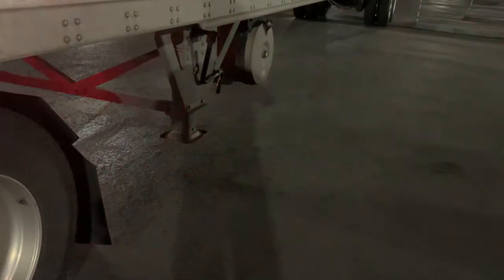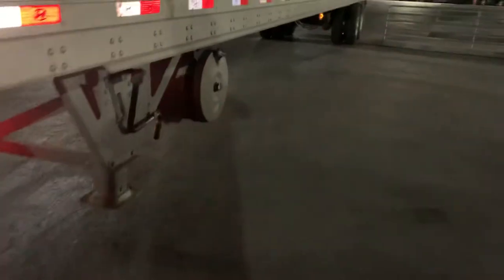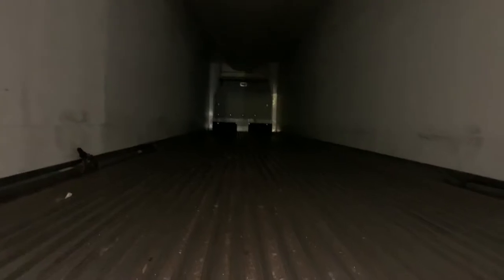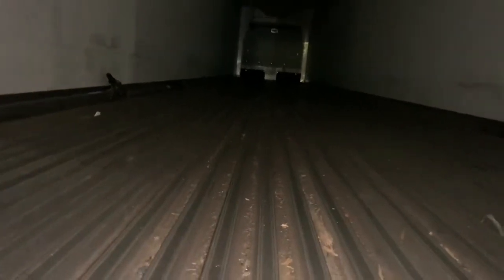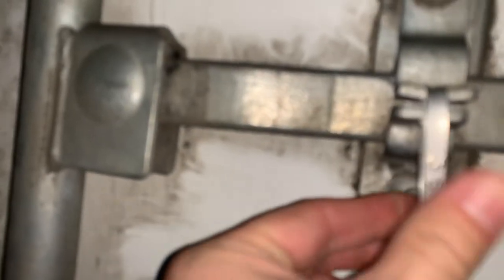Always Secure Your Trailer Doors With a Paddle Lock or Seal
Some states require that you secure your trailer doors with a paddle lock or with a seal.